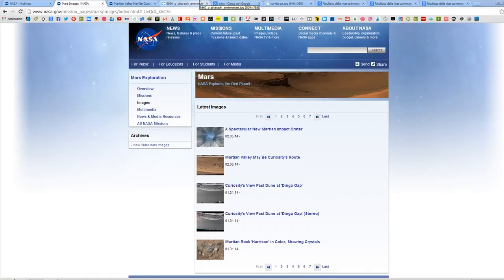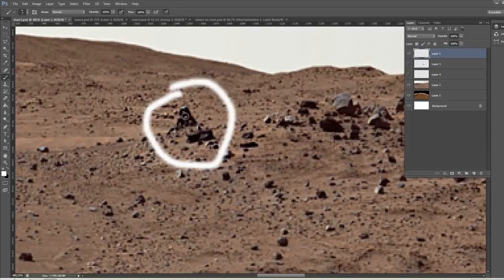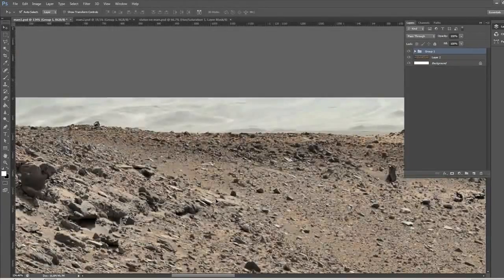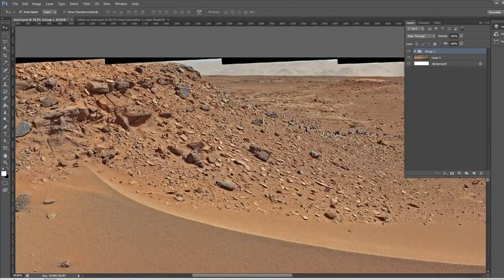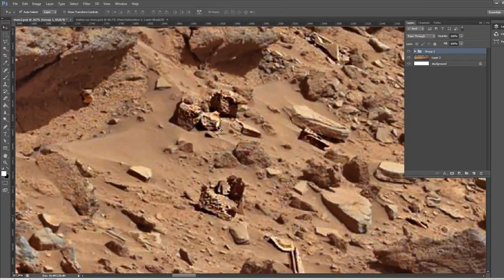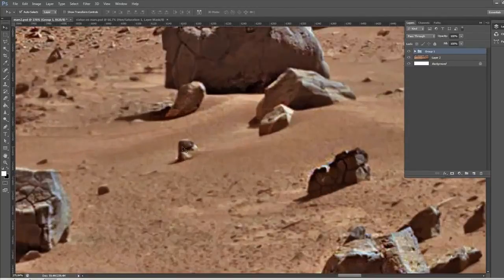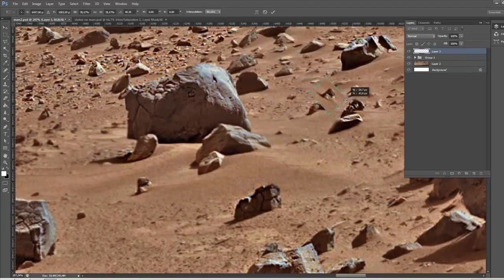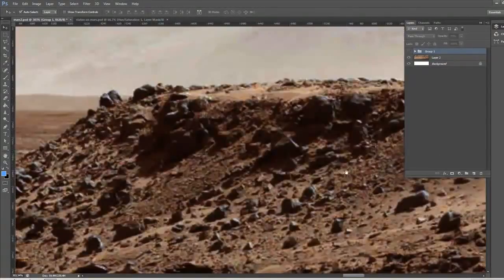Observing photos of Mars Artifacts and Anomalies signs of Ancient Civilizations 2014 HD